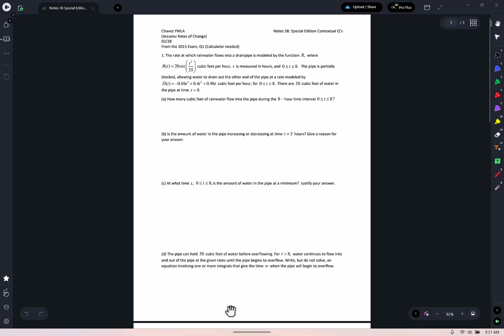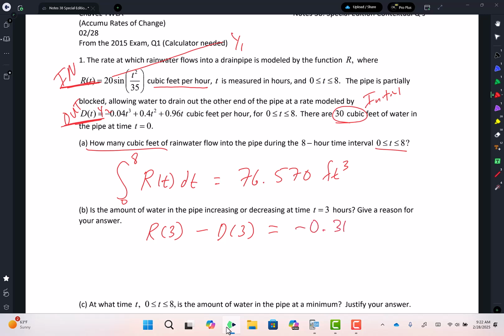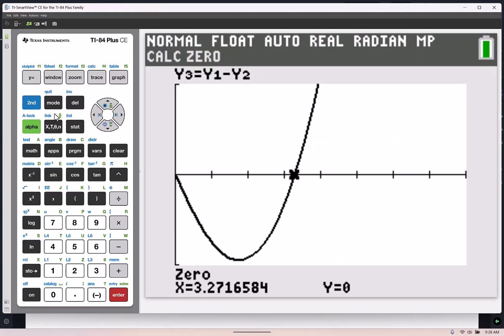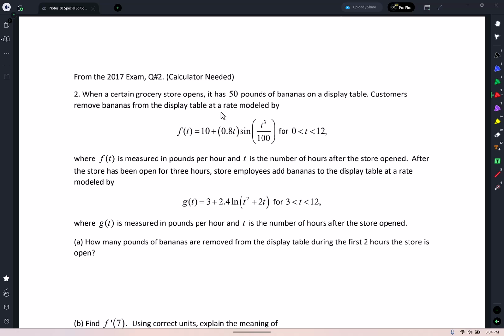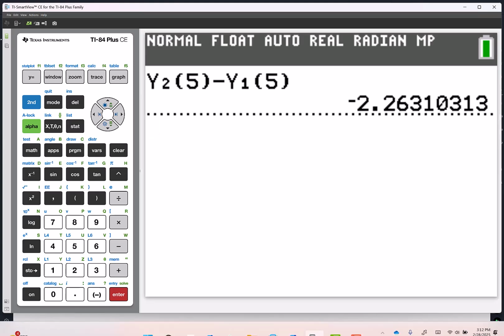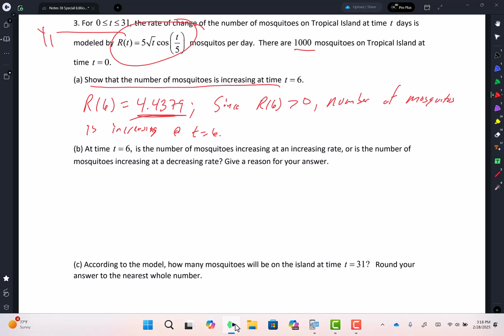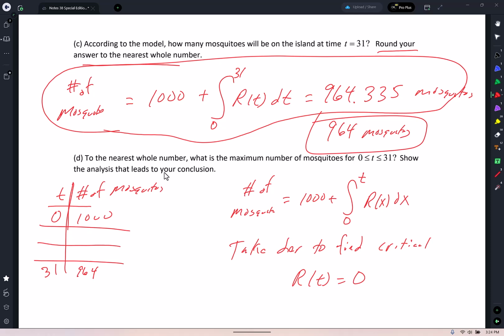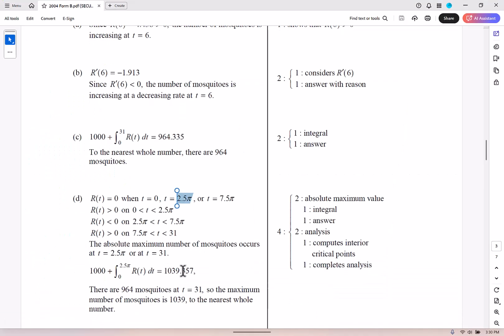Notes 38 Special Edition Contextual FRQs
More FRQ's dealing with Area under curves (These are Contextual Questions, accumulating Rates of Change). Let me know if we have any issues with these specific questions. Thank you.